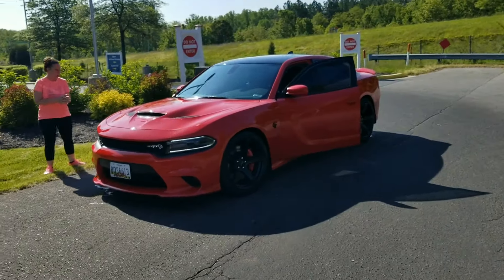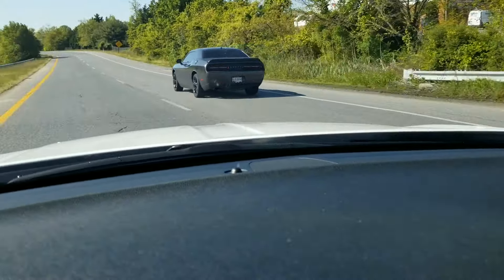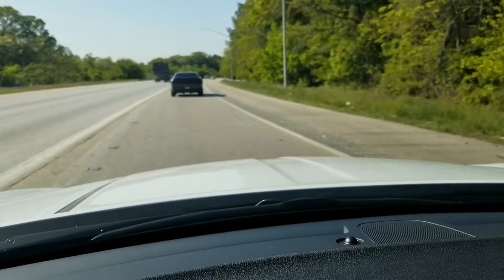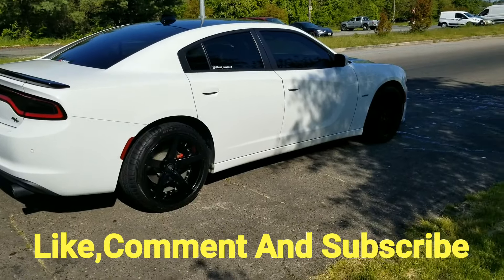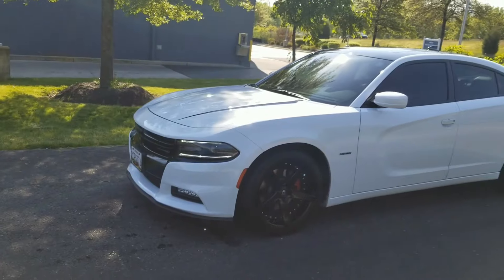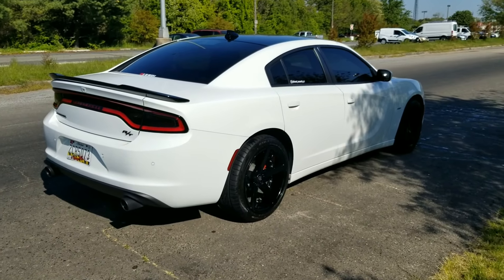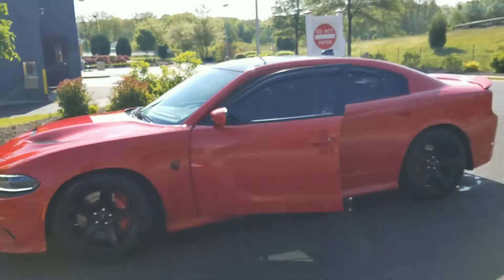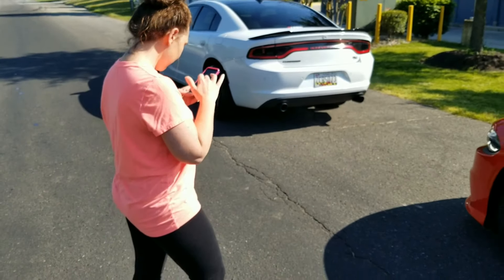Her Dodge Charger Hellcat Custom Interior Looks Incredible Must See!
This Dodge Charger Hellcat In Torred Red Really looks amazing. On top of the custom interior.

LINK TO ORDER TIRES

Exhaust Tips

My Wheels

Plasti Dip Gloss Black